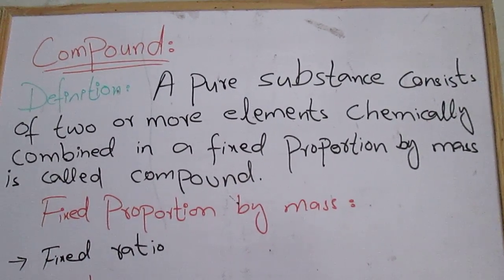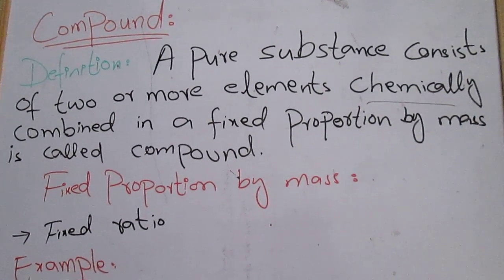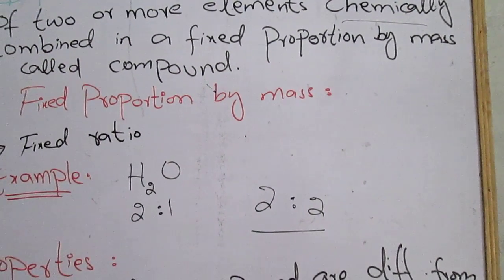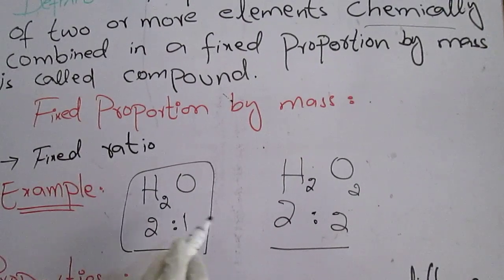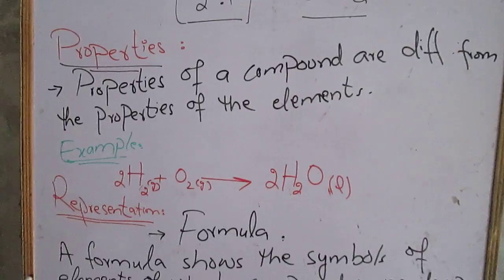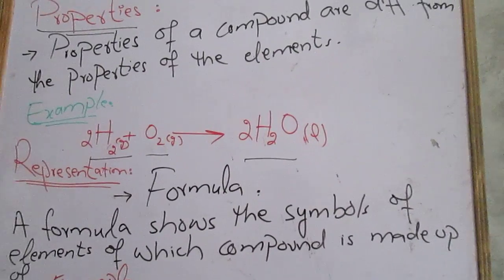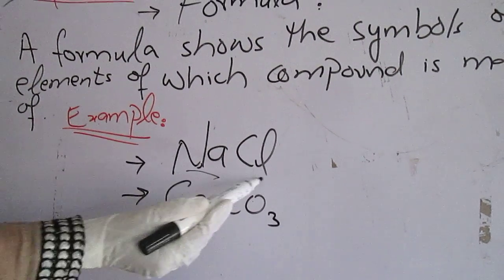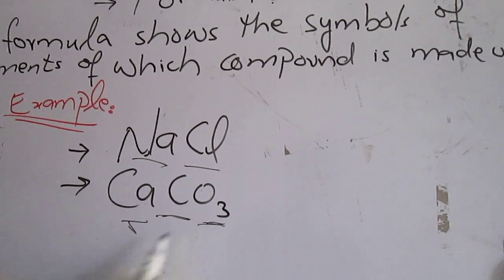What is Compound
Compound, its representation and properties